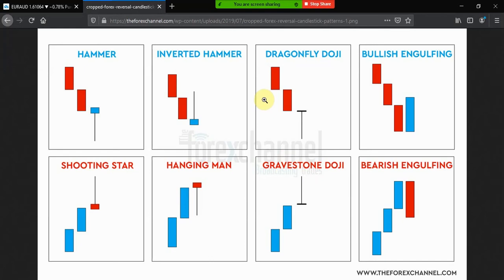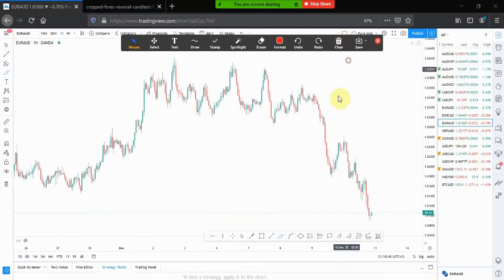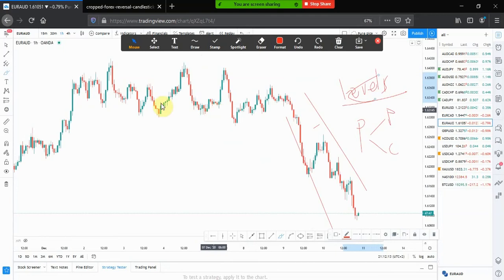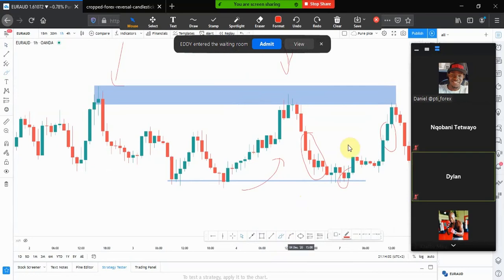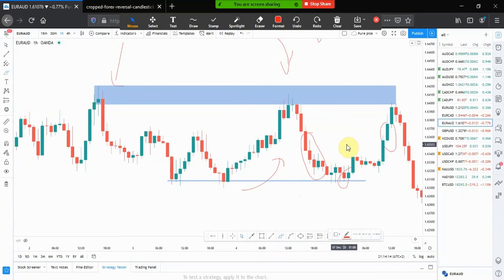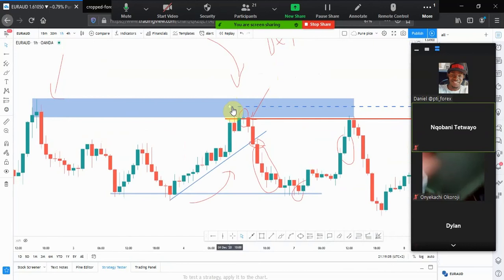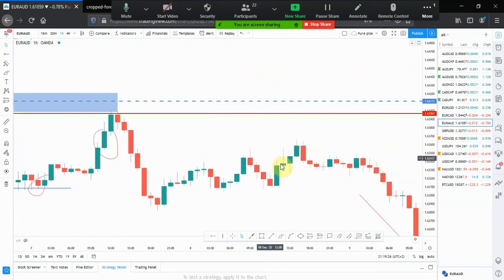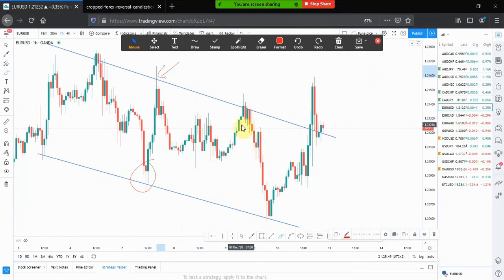When to use Candlesticks in Forex trading